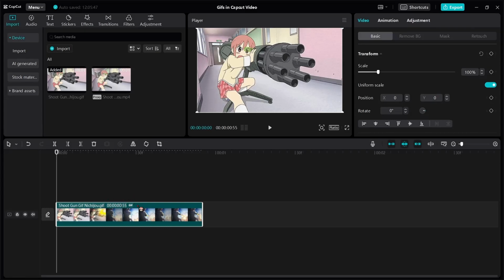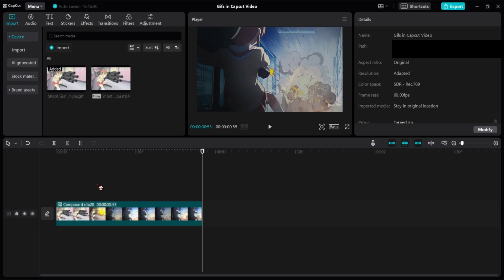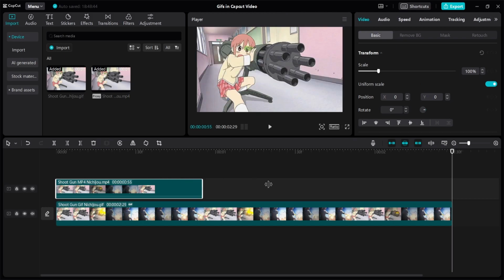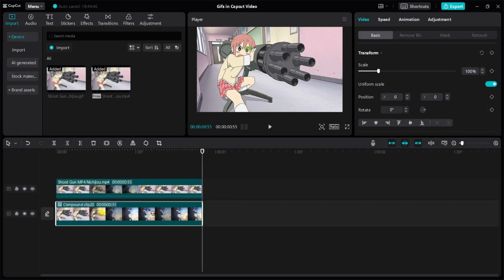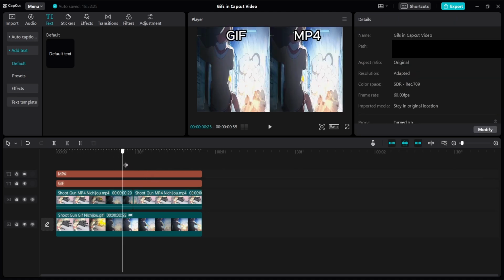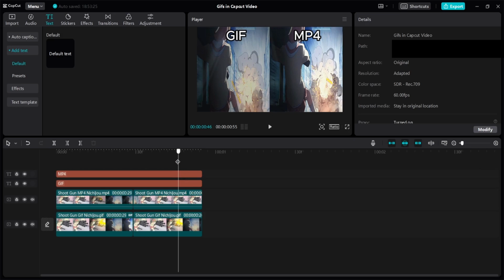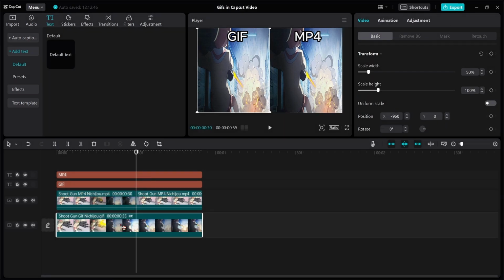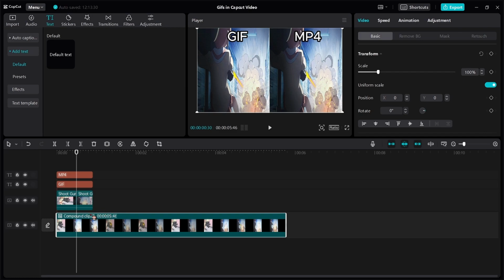How to Turn a GIF into an MP4 WITHOUT Exporting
Tutorial on how to speed up a GIF and how to cut Gifs without them restarting in Capcut PC